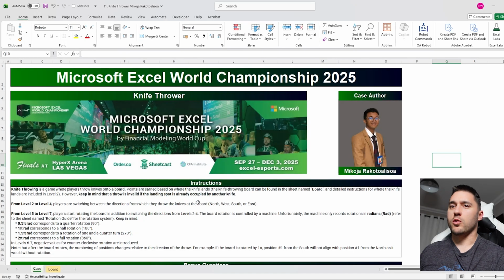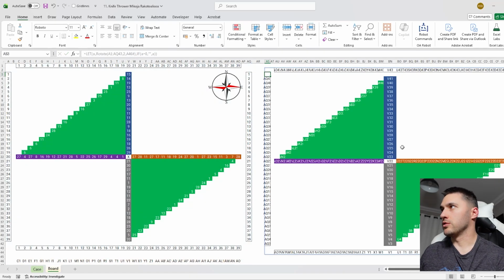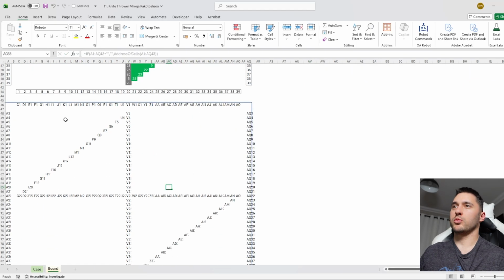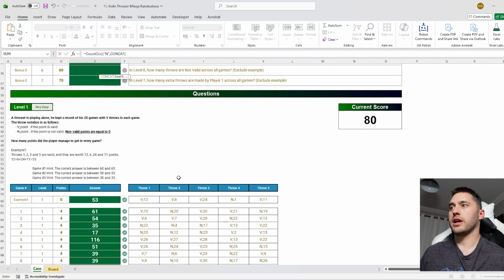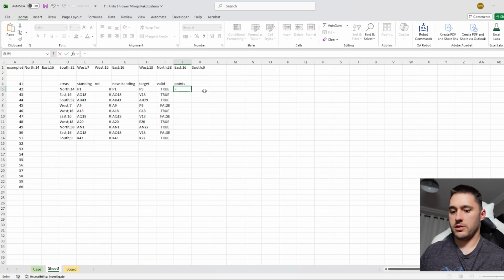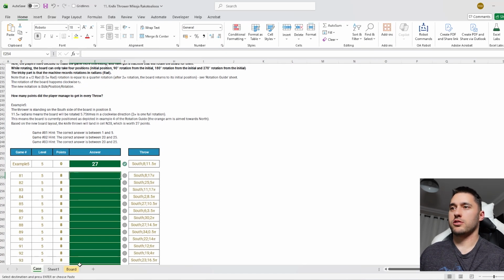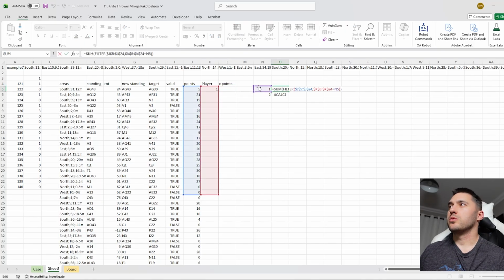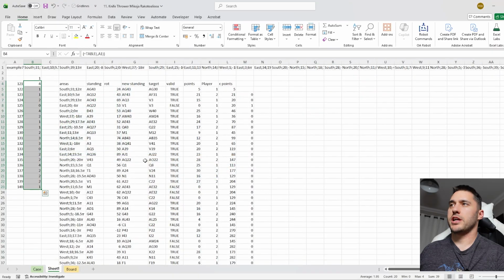Excel World Championship Round of 32 pm Solution - Knife Thrower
How to solve the 2025 Excel World Championship am Round of 32 - Knife Thrower

Timestamps:
00:00 | Intro & Setup
06:27 | L1 & B1
07:10 | L2 & B2
07:38 | L3 & B3
10:27 | L4
11:44 | L5
12:42 | L6 & B4
13:37 | L7 & B5